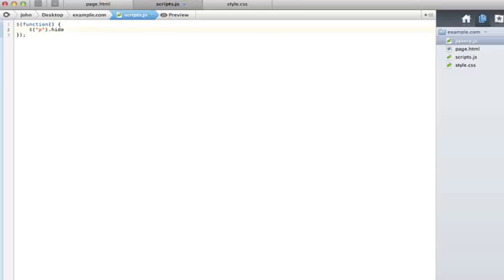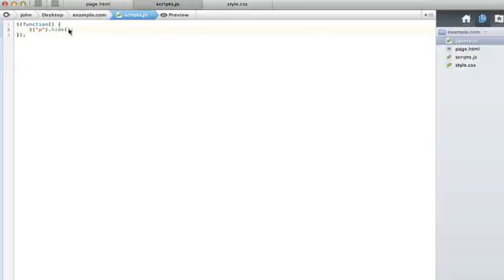Thiết kế website (20): Chỉnh sửa CSS với JavaScript_3 (♥ - ♥) - Insolink Việt Nam